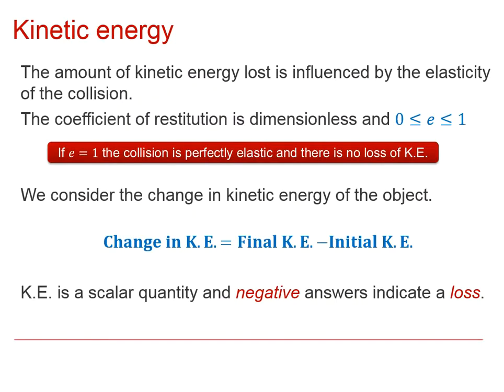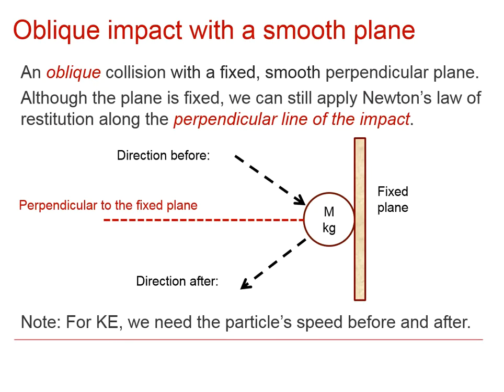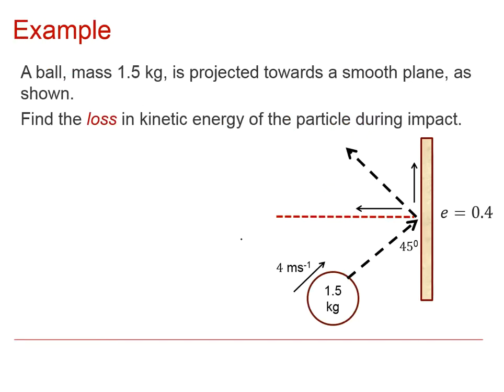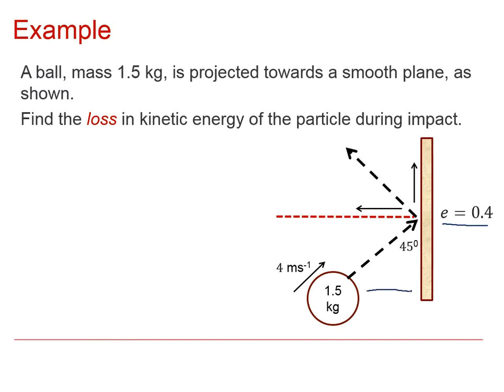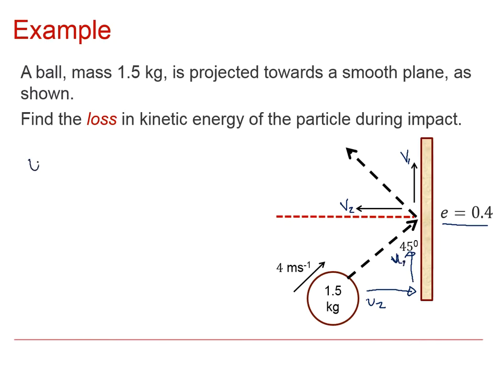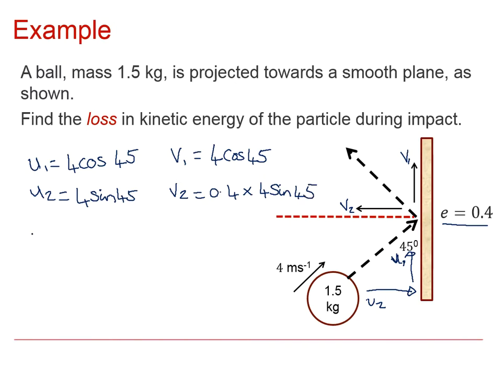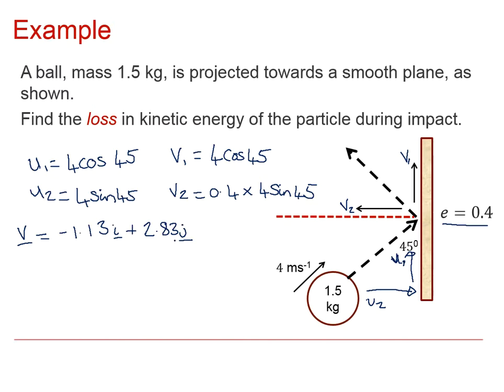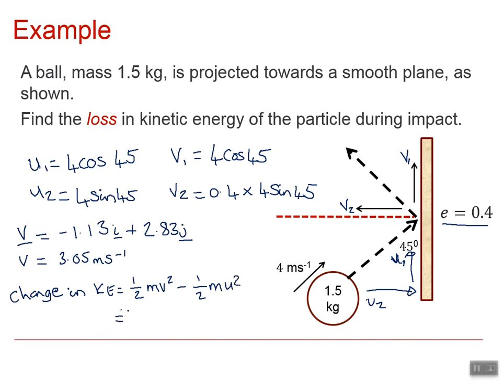Edexcel Mechanics 1: Collisions in 2D 1-2